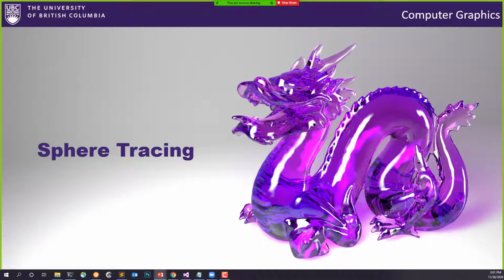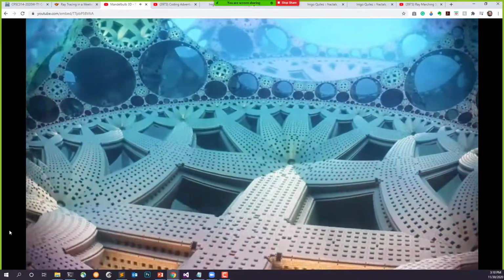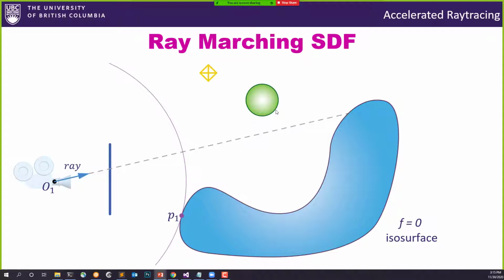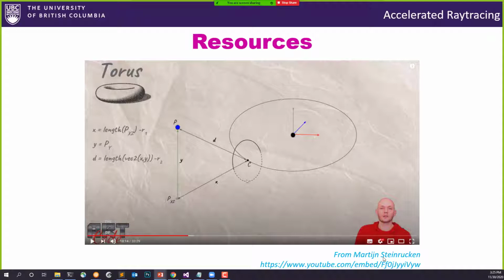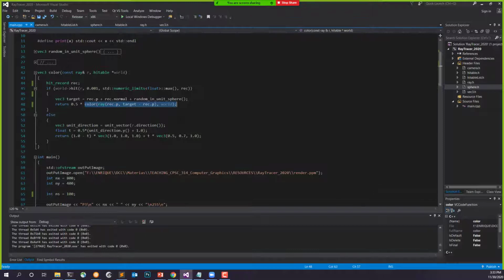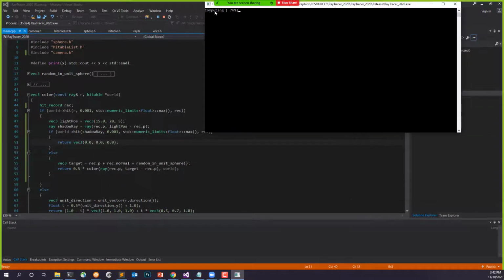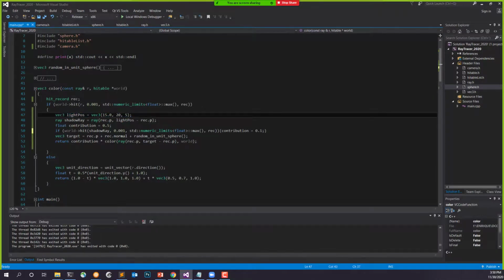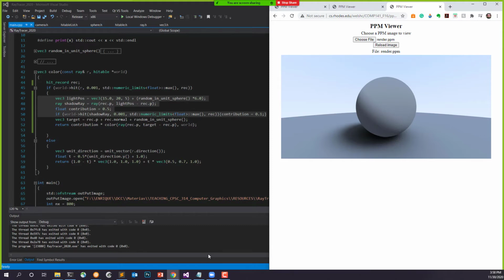32 Ray Marching